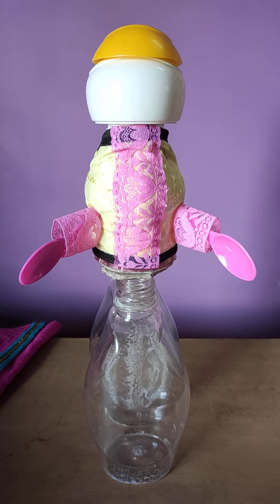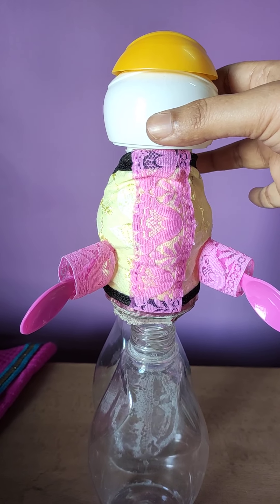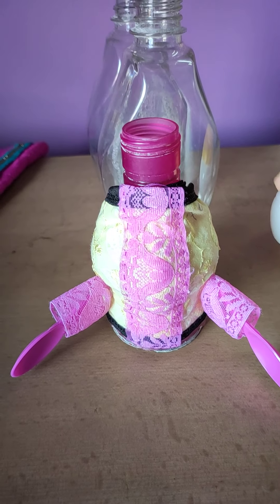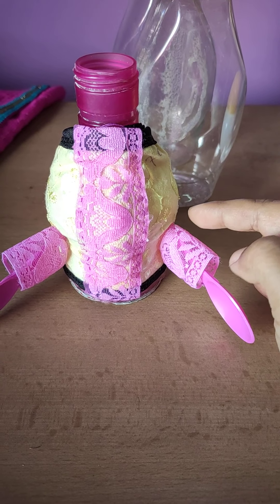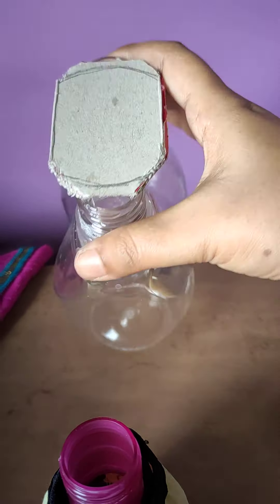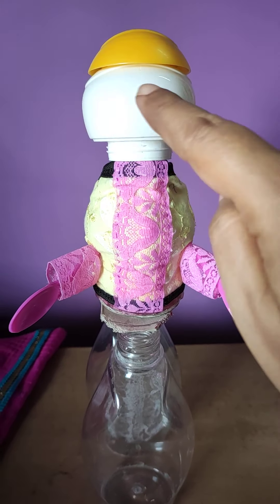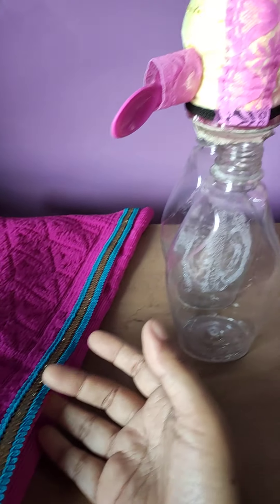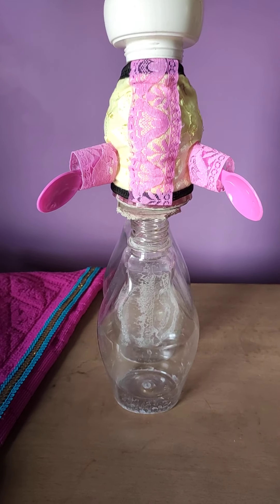Trash to Treasure, 1 (Doll Making, Part 1)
Here I have come up with an idea of reusing old plastic bottles to make a doll out of it. This is the Part 1 video of the process. A small idea that how we can use the trash to make a treasure and decorate our home...